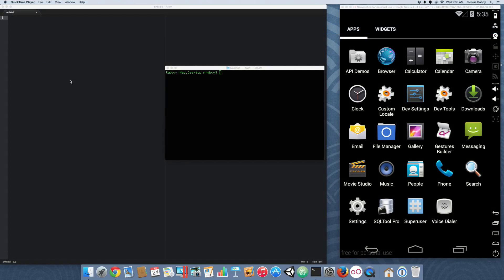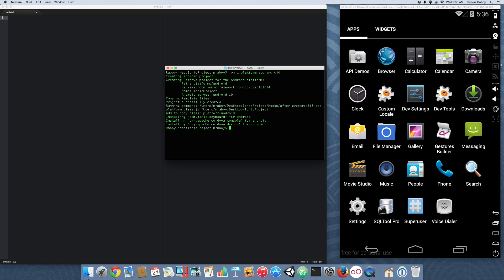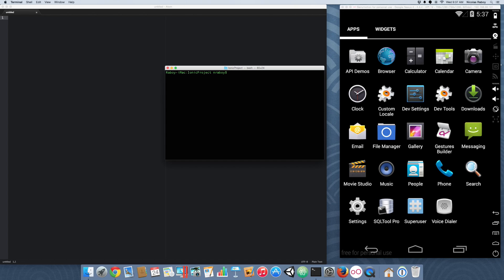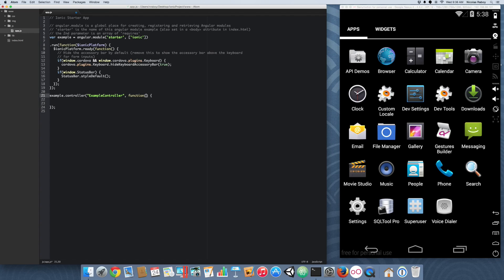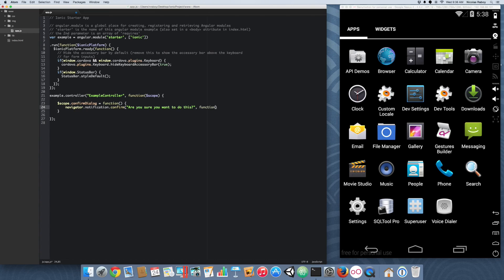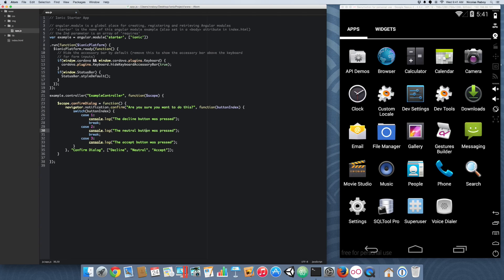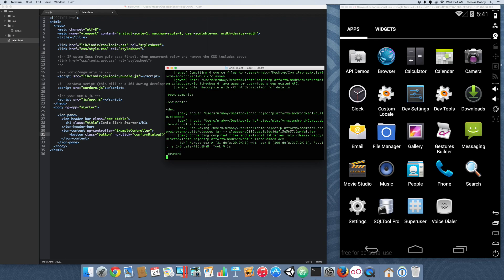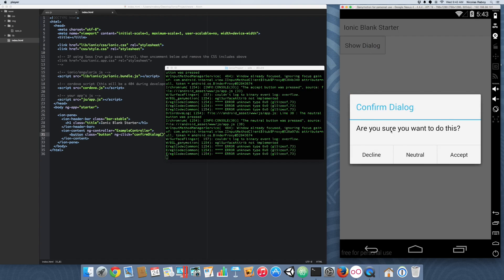Use Native Device Dialogs In Ionic Framework Mobile Apps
Show native device dialogs such as alert, confirm, prompt, and beep, in your Ionic Framework Android and iOS mobile application.

This video will demonstrate how to use native device dialogs, not $ionicPopup dialogs, in your Ionic Framework hybrid mobile application.

View a written version of this tutorial on my web blog